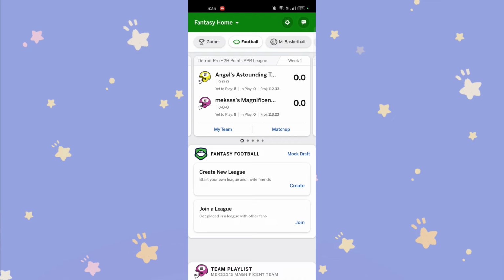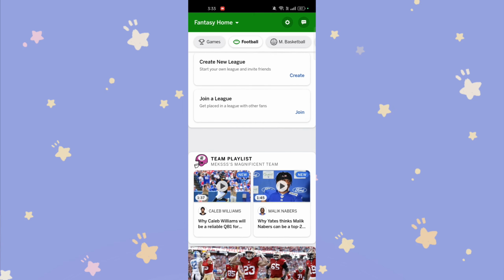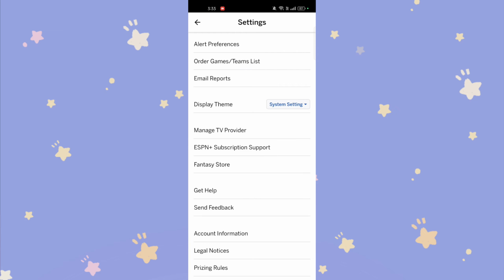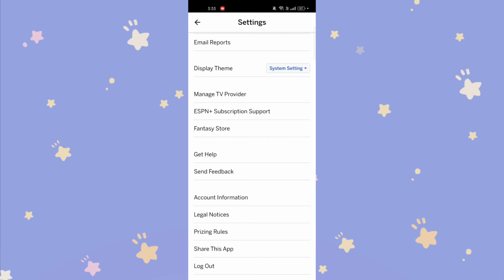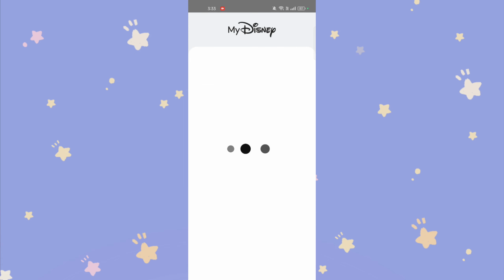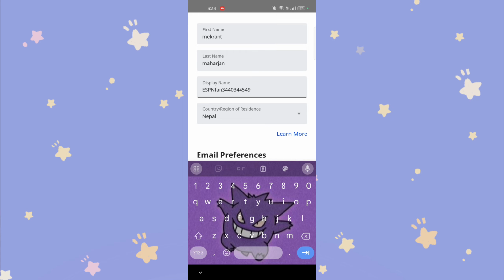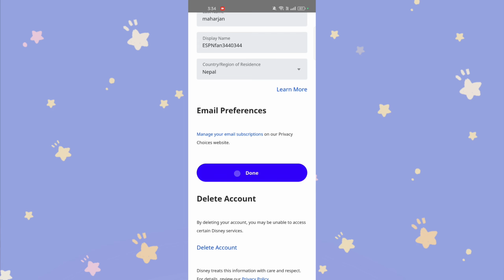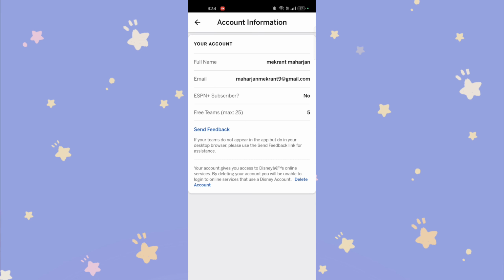How to Change Display Name on ESPN Fantasy Sports 2024?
Want to update your display name on ESPN Fantasy Sports? 🖊️ In this video, we’ll walk you through the simple steps to change your display name, so your fantasy profile reflects exactly who you are!
Whether you’re looking to refresh your name or fix a typo, this video will help you make the change quickly and easily.